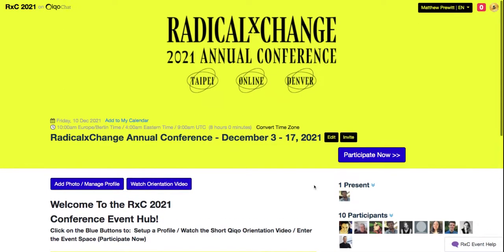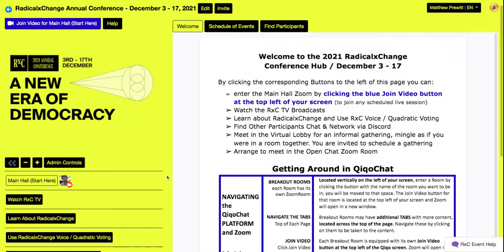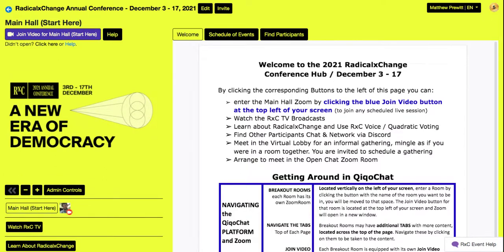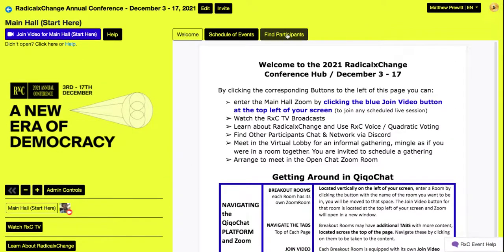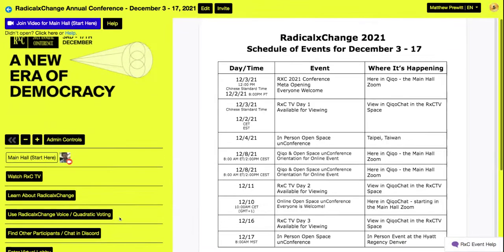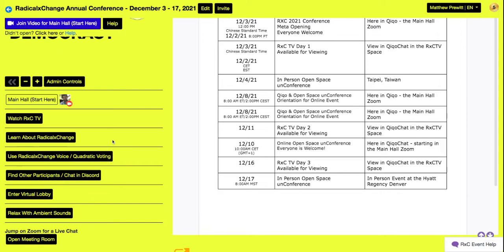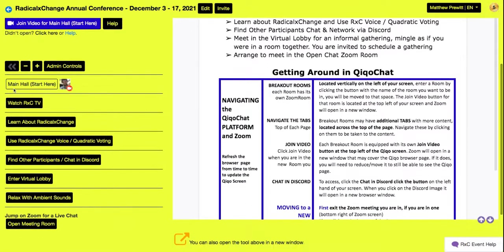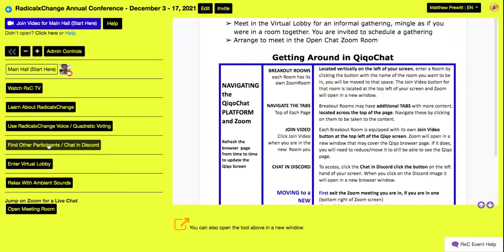2021 RxC Annual Conference - QiqoChat Tutorial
QiqoChat Tutorial for RxC's 2021 Annual Conference.